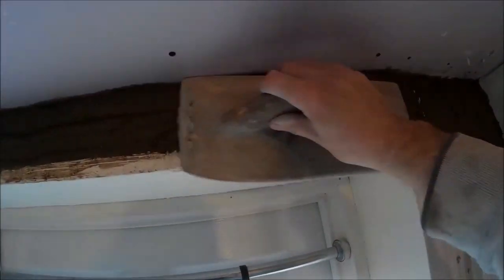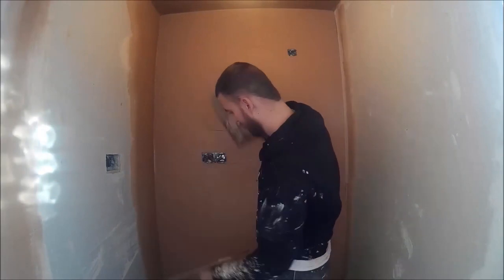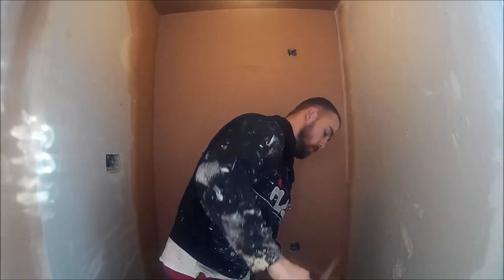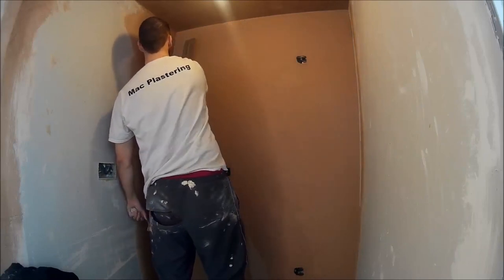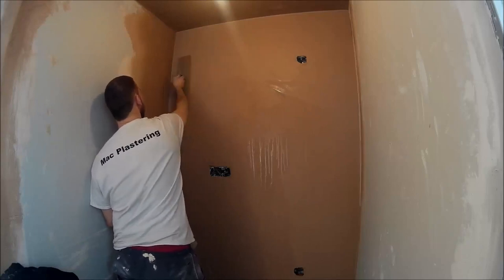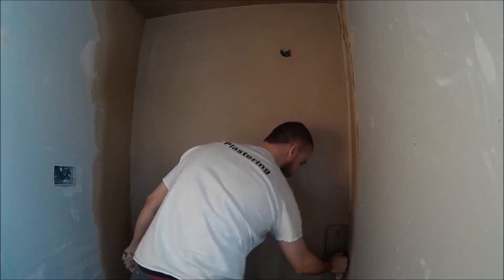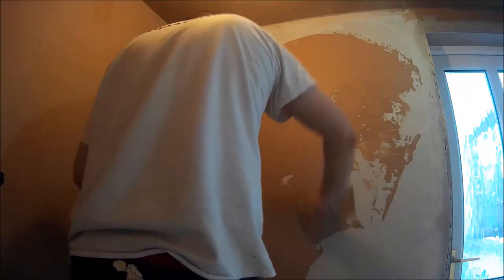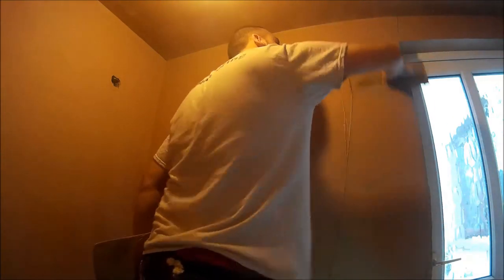How to Plaster diy beginners' plastering skimming walls part 4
Methods i use when plastering / skimming walls start to finish loads of tips and advise and more to come so macSCRIBE not to miss out

microphones used =
USB Microphone MAONO =